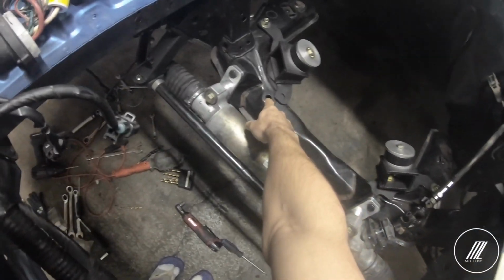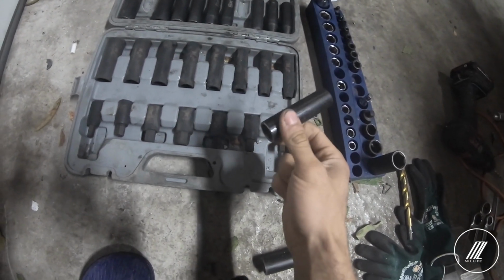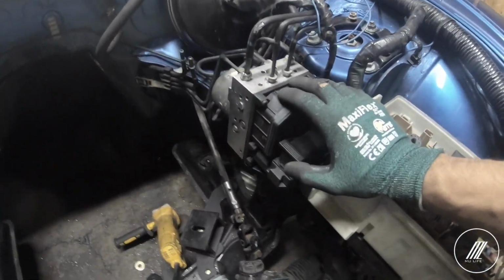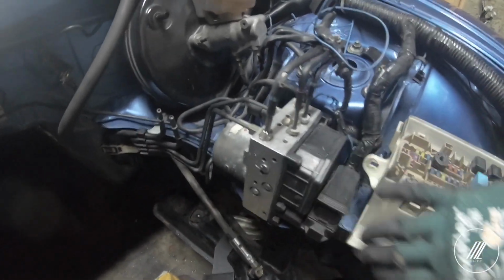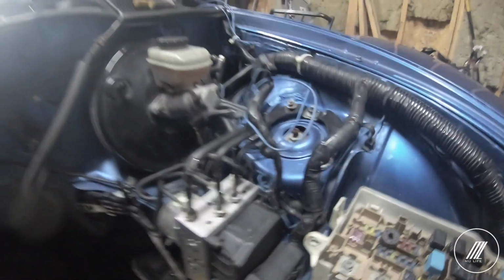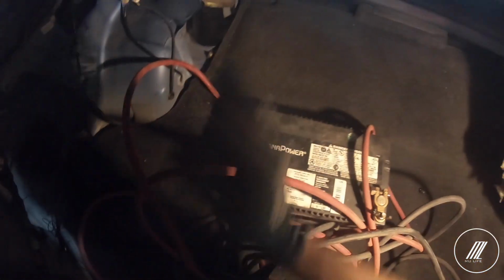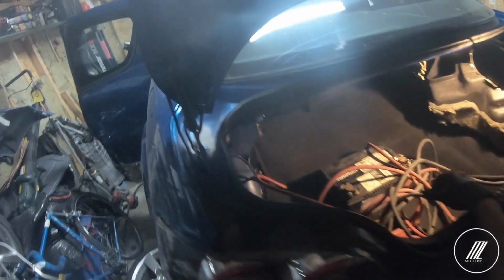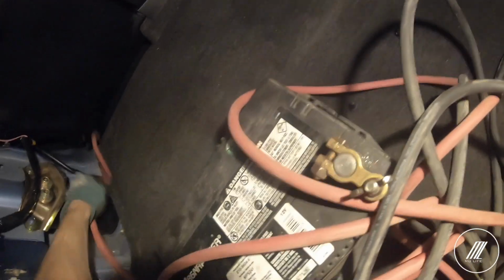RX8 2JZ Part 12 - Bay Preparations : Drilling , Grinding and battery relocation !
We start to prepare the engine bay by drilling out the center brace that supports the battery as well grind off some excess material around the ABS unit for the 2JZ to drop in without interference..